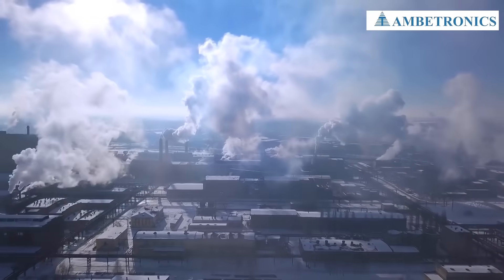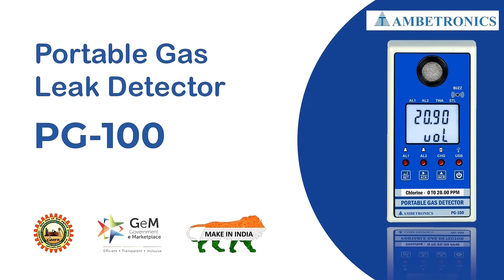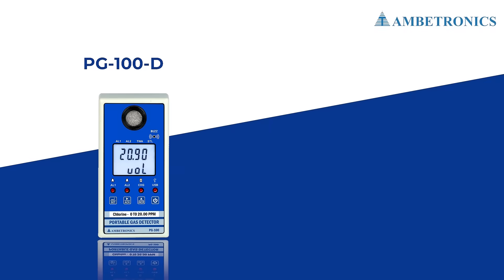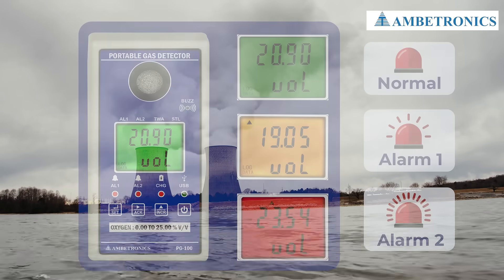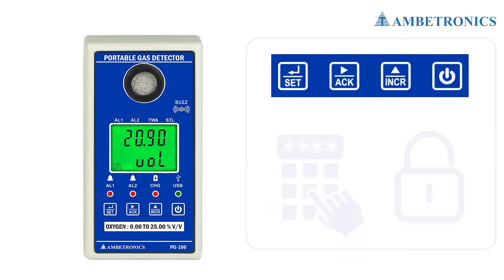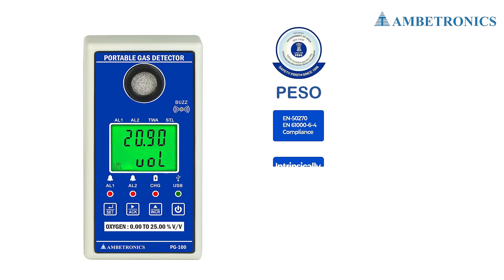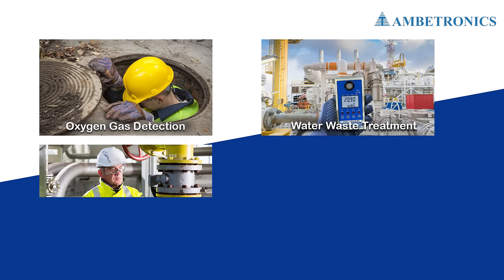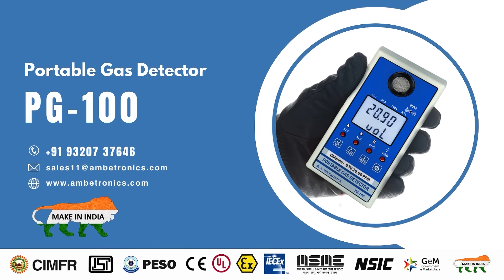Discover the Ultimate Portable Gas Detector PG-100 | Hand Held Gas Detector | Personal Gas Detector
Welcome to Ambetronics, your trusted source for cutting-edge gas detection systems. In this captivating video, we unveil the revolutionary Portable Gas Leak Detector - PG-100, designed to safeguard lives and protect the environment. Industrial sites can be perilous, but with the PG-100, you'll have the power to detect toxic gas, combustible gas, oxygen, and VOC, ensuring a secure work environment for everyone involved.

🔍 Key Features:

Versatile Design: The PG-100 is available in two types - Diffusion Type and Suction Type, allowing seamless adaptability to different environments.
Lightweight and Compact: With its ergonomic and user-friendly design, the PG-100 is easy to carry and handle, providing convenience without compromising on safety.
Reliable Battery: Powered by a dependable battery, the PG-100 ensures uninterrupted monitoring, providing peace of mind throughout your workday.
Multi-Color LCD Display: Stay informed about gas levels with the PG-100's vibrant and intuitive multi-color LCD display, allowing for quick and accurate readings.
Extensive Data Logging: Benefit from optional data logging, capable of storing up to 50,000 records with a real-time clock, empowering you with valuable insights and analysis.
Enhanced Security: The PG-100's function menu is password-protected, adding an extra layer of security to prevent unauthorized access.
Alert System: Never miss a warning with the built-in audio buzzer and vibration alerts, ensuring you're always alerted to potential dangers.
Certified Performance: The PG-100 holds prestigious certifications such as PESO, CSLR, and ISI, making it the go-to choice for a wide range of applications, including oxygen gas detection in confined spaces, water waste treatment plants, pharma plants, and LPG gas banks.
Expandable Options: While the PG-100 is a powerful single gas detector, it also offers versatile variants like the Dual Gas Detector and Multi Gas Detector, catering to diverse detection needs.
When it comes to gas detection systems, trust Ambetronics. We prioritize your safety in hazardous environments, offering superior performance and reliability. Don't miss  out on this exceptional opportunity!